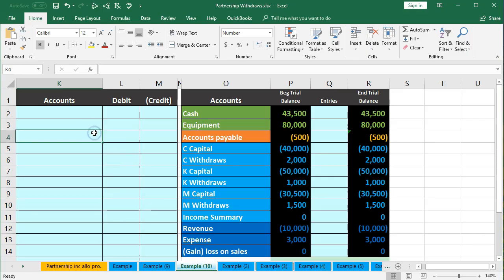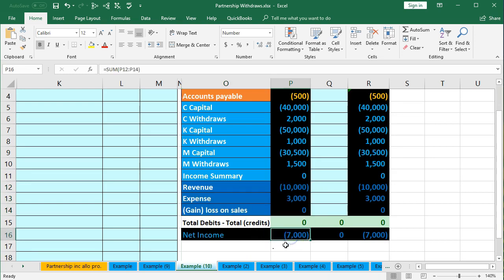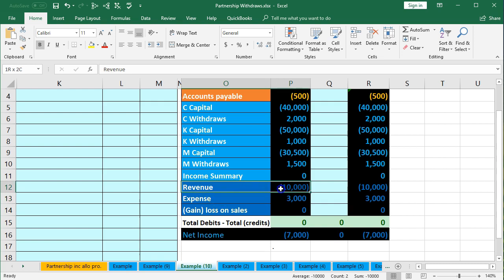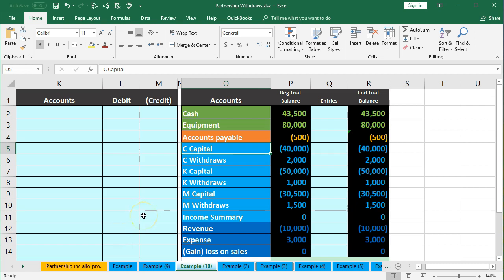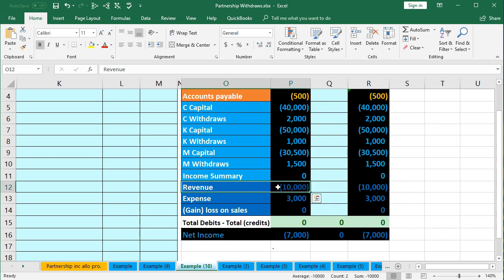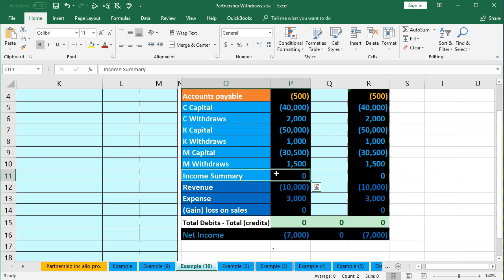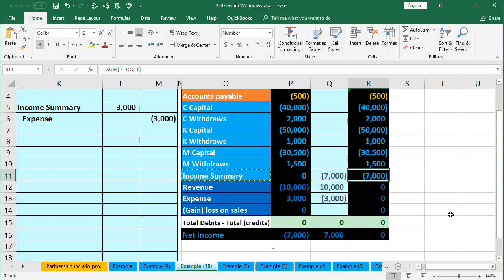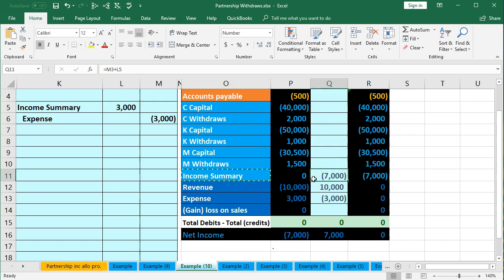Partnership Closing Process - Closing Process for Partnership In Excel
The accounting closing process for a partnership is much the same as the accounting closing process for other entities like a sole proprietorship or corporation except that the last to steps will involve different accounts, different equity accounts. The goal off  the closing process is to close out temporary accounts including income statement accounts of revenue and expense accounts and draws. The closing out of temporary accounts prepares the trial balance for the next time period the next month or year. We will have a four step closing process. The first step will close revenue to an income summary account. The second step will close expenses to and income summary account. The third step will close the income summary account, how having an amount equal to net income, to the related capital accounts according to their profit sharing agreement. The fourth and final step will close out draws to the related capital accounts.